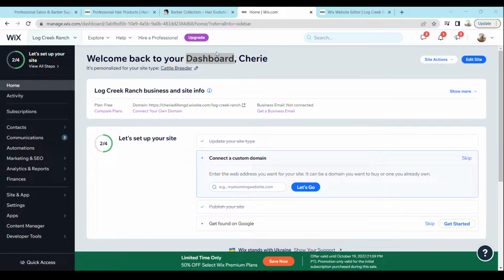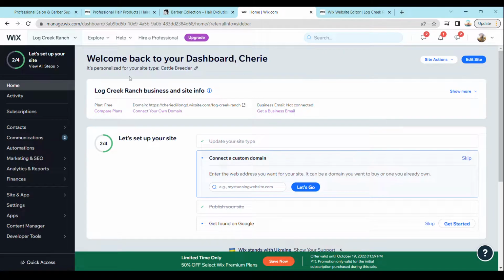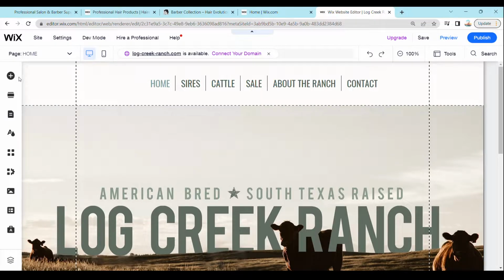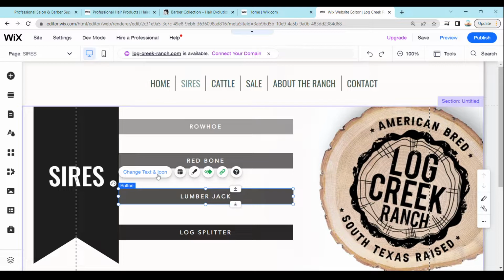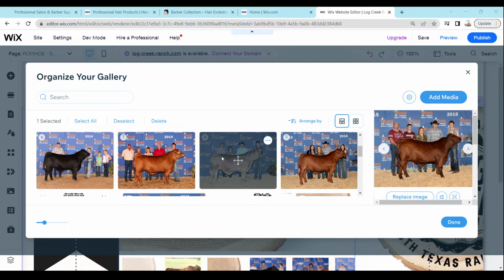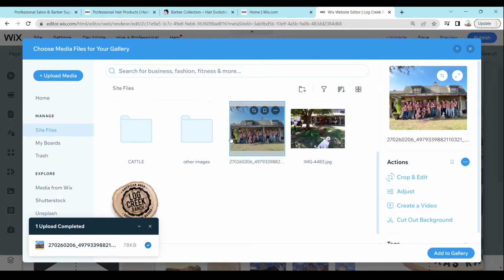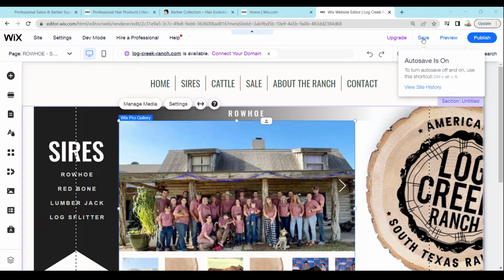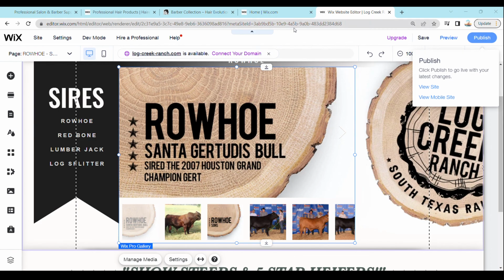Log Creek Ranch VID1